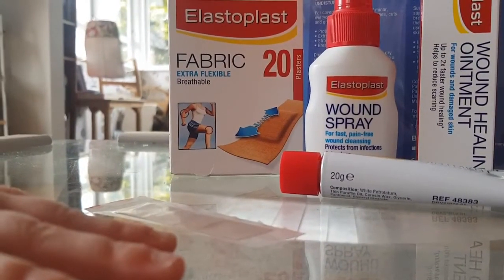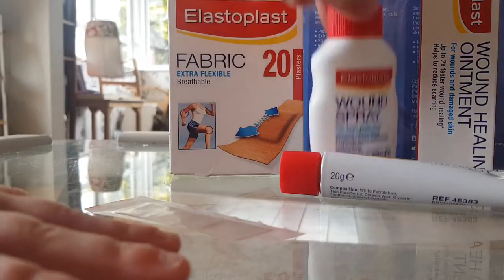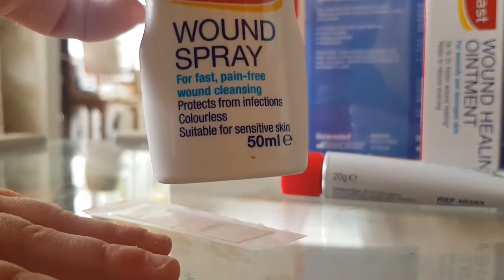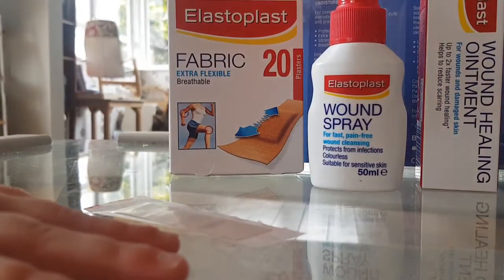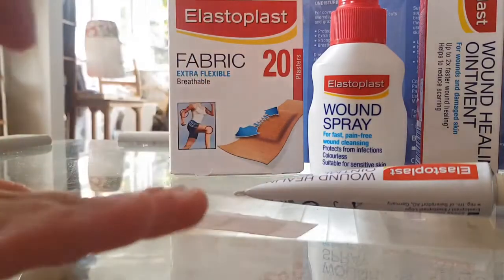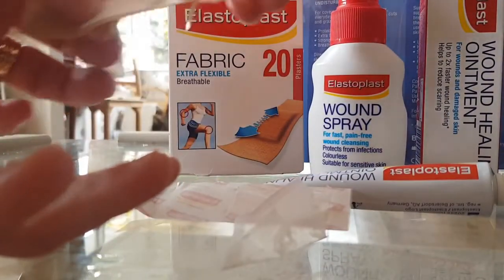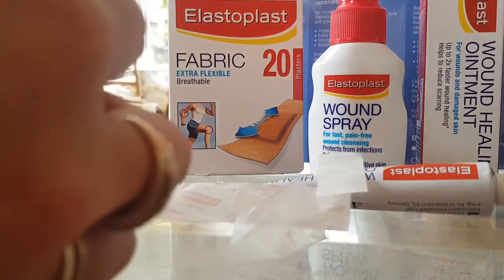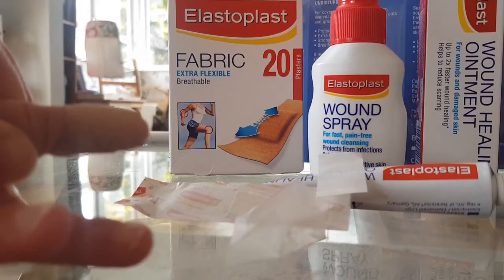Kidspot New Zealand Reviews - Anna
Find out why Anna highly rates the Elastoplast Wound Care Routine pack and would buy again.

To view the entire range of Elastoplast products visit elastoplast.com.au/

Always read the label. Follow the instructions for use. If symptoms persist, talk to your health professional.

This is a review of Elastoplast Wound Care Pack for Kidspot NZ. These views are the personal views of the reviewer and do not necessarily reflect the views of Kidspot NZ or Elastoplast.